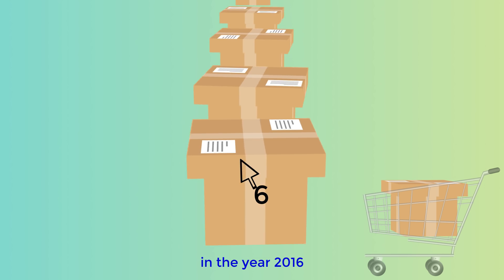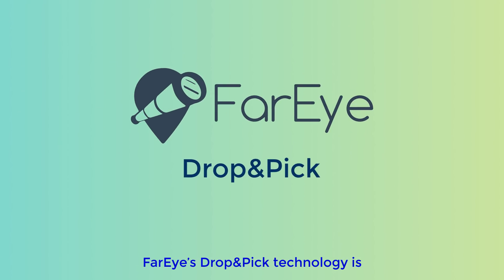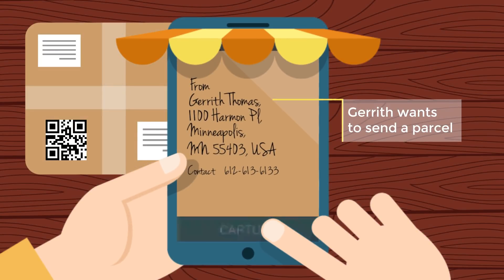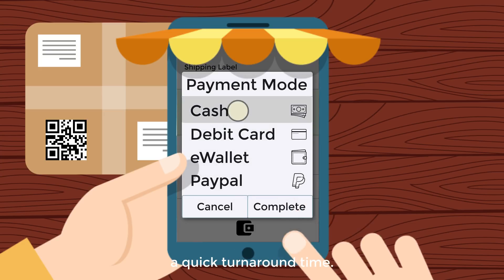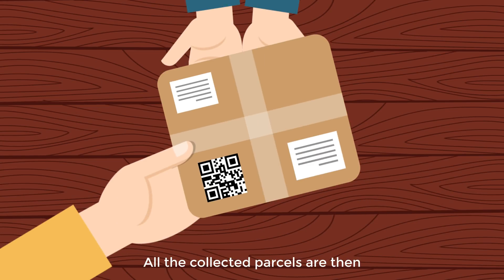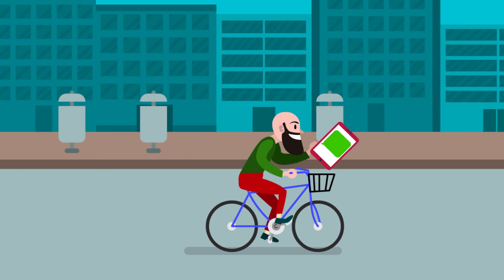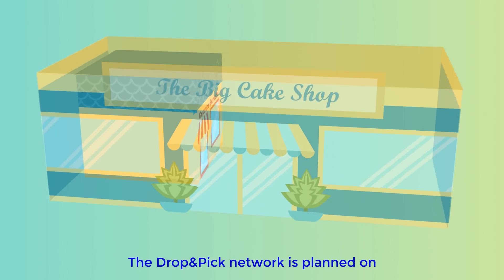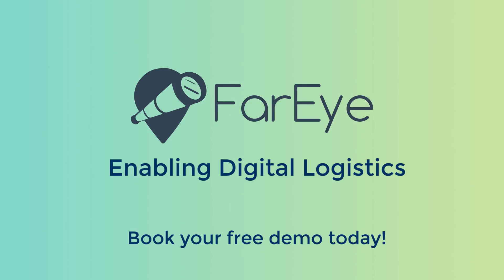FarEye's Drop&Pick Technology for Parcel Shops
How can FarEye's Drop&Pick Technology enable seamless 1.6 billion global parcel deliveries?

See it all happen within a minute.